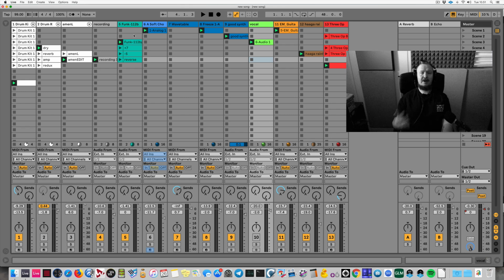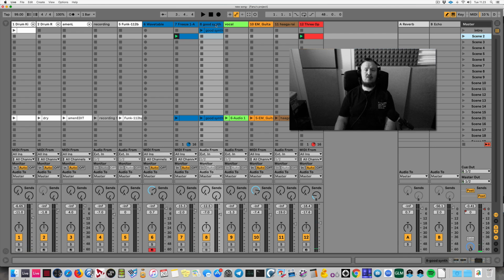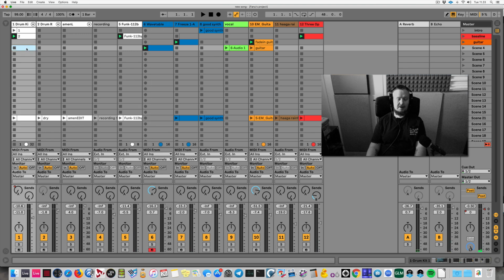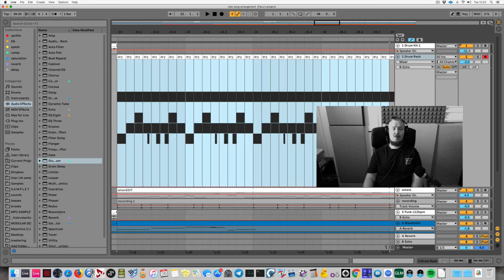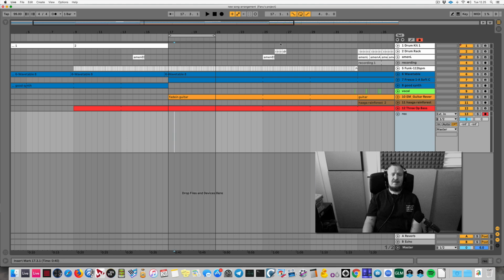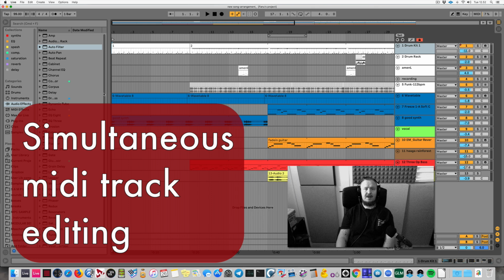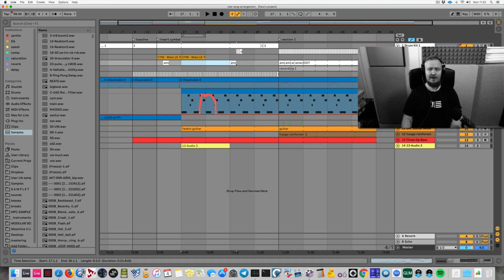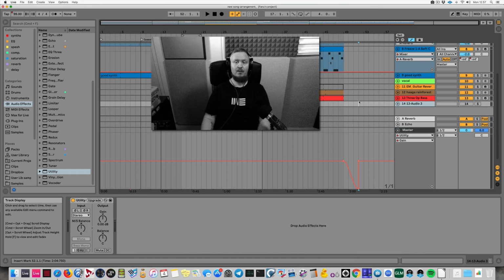Fanu's Ableton Live Basics (3/3)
MAKING MUSIC AND WORKING ON SONG STRUCTURE IN SESSION VIEW 2:58
Working with scenes
(song backup system) 4:09
Scenes as song sections 5:51

ARRANGEMENT
Recording the song to arrangement 26:38
Working on Arrangement 31:23
Editing your song in the arrangement: clip/midi/automation
Split, copy, consolidate clips
Switch "play focus" between Session and Arrangement 35:06
Understanding Back To Arrangement 36:06
Content mode vs automation mode 40:47
Recording into arrangement 44:17
Timestreching audio on arrangement 46:48
Automation on arrangement 50:54
Simultaneous midi editing for many tracks 57:24
Using location markers on Arrangement 60:49

Master tempo 65:03

THOUGHTS ON CLIP/SECTION LENGTHS 1:07:27
How long your clips should be
Thoughts about song section lengths
Export your song and/or tracks 1:15:56